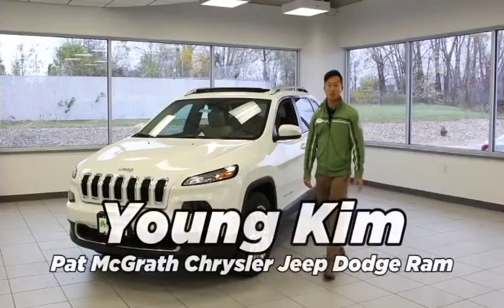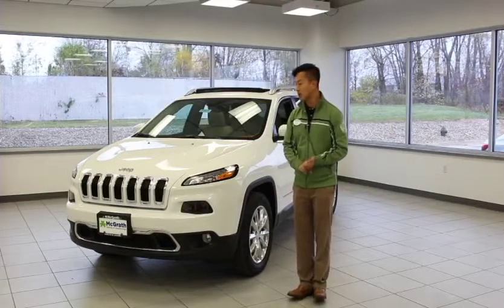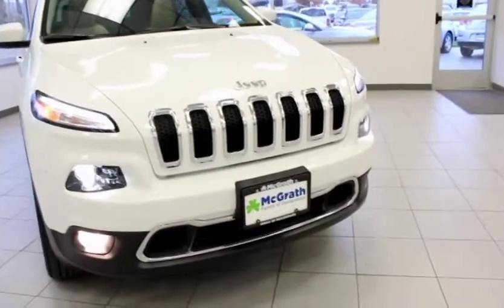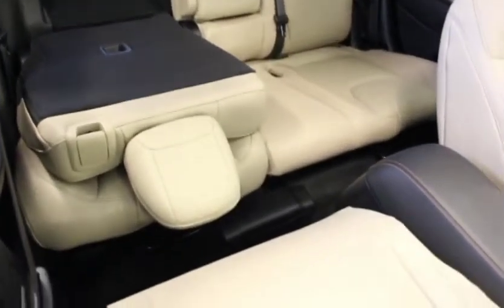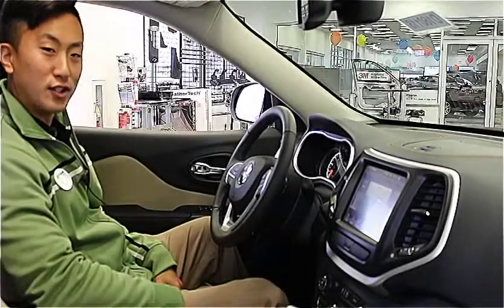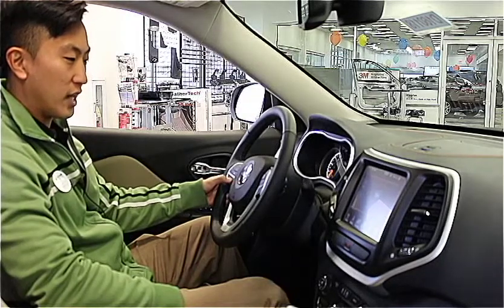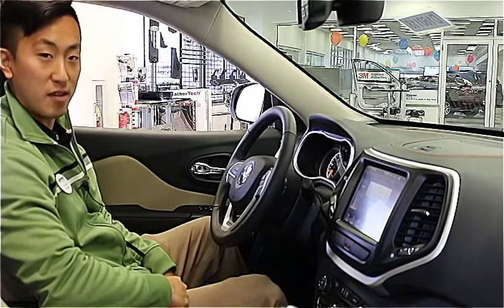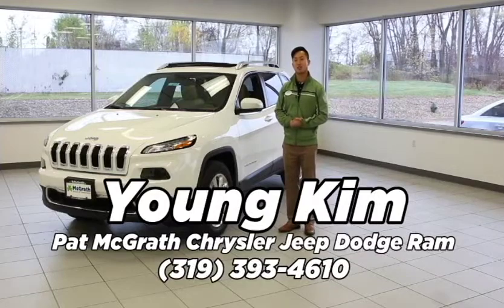2015 Jeep Cherokee vs. 2016 Jeep Cherokee Overview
Pat McGrath Chrysler Jeep Dodge Ram is excited to show you all the feature the new 2016 Jeep Cherokee has to offer, not to mention a little history! Your Jeep Cherokee comes equipped with the fold-flat front seat that gives you best-in-class storage and technology that keeps your eyes on the road. The available 8.4 Uconnect touch-screen system provides multiple options for hands free driving like Siri-eyes free for iOS owners and Do not Disturb which pushes phone calls into voicemail and can reply to your text messages automatically! What are you waiting for?! Come by to today and check out this great SUV at Pat McGrath Chrysler Jeep Dodge Ram.